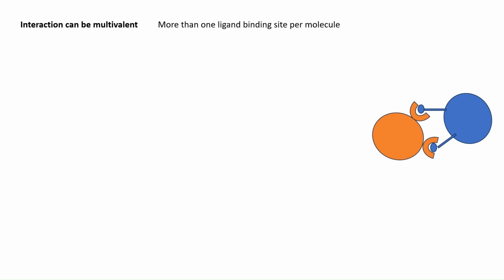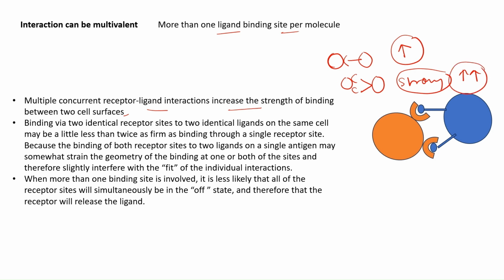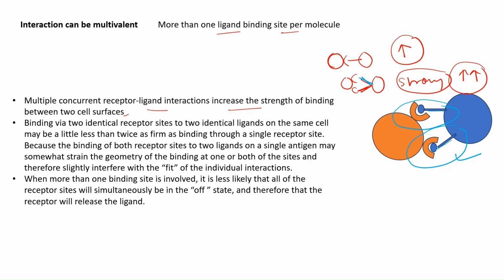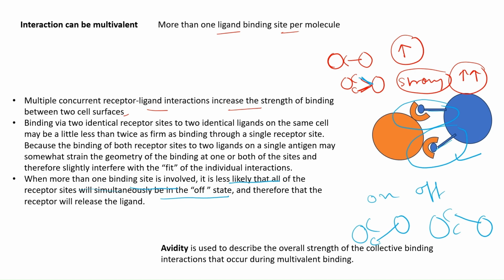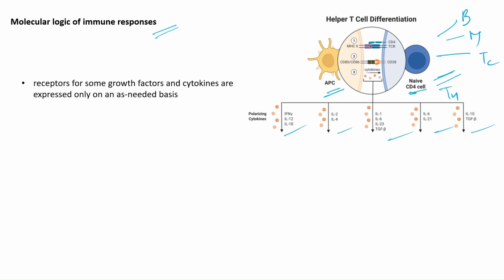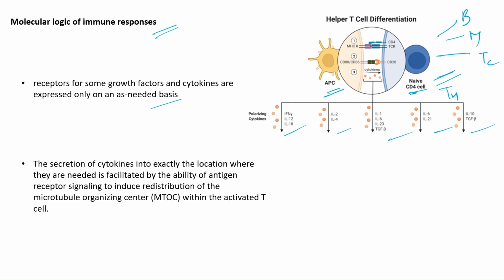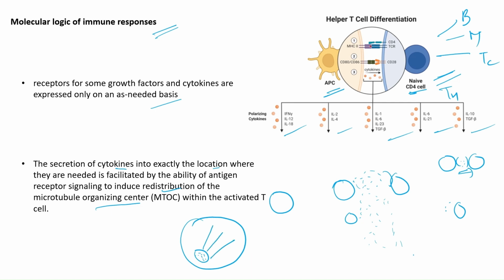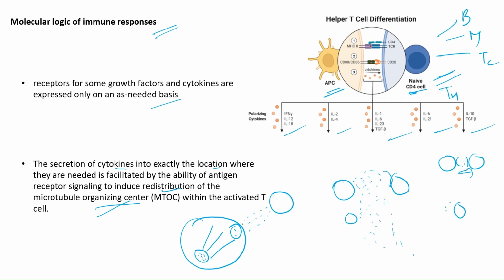Receptor-Ligand Interaction: The first step of signal transduction.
Receptor-Ligand Interaction